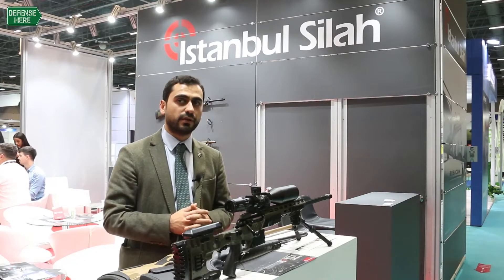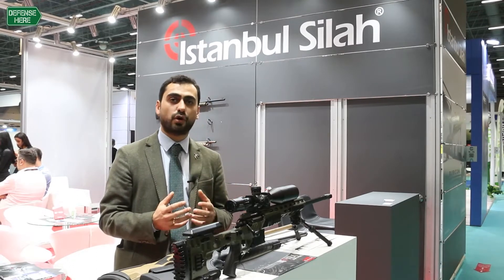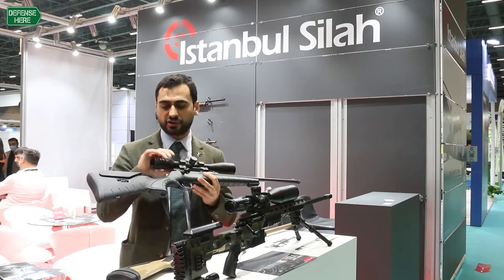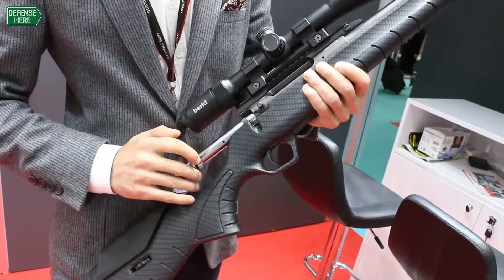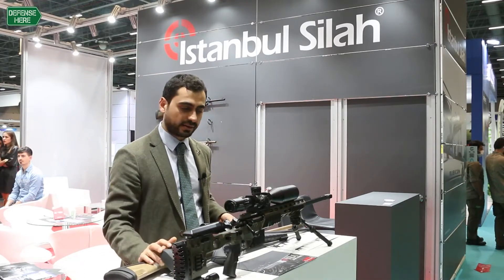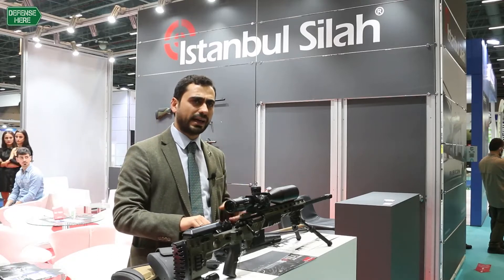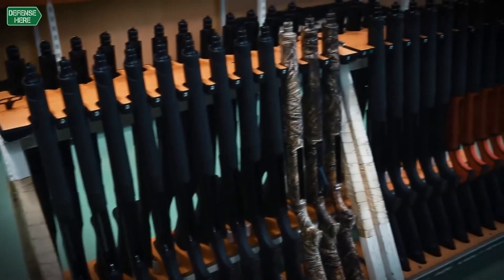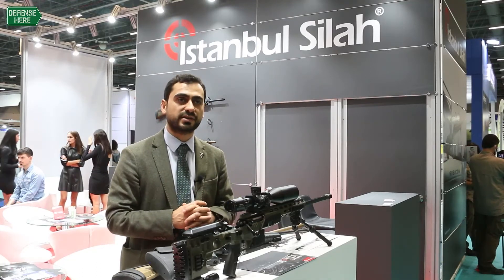Istanbul Silah showcase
Istanbul silah, established in 2003, has made sales to more than 30 countries.